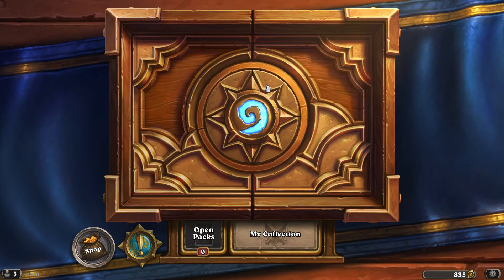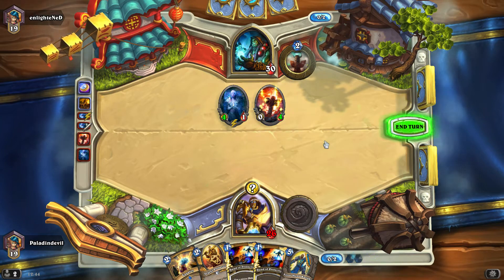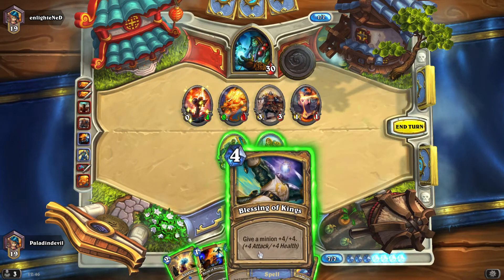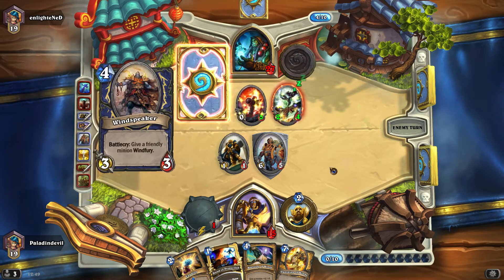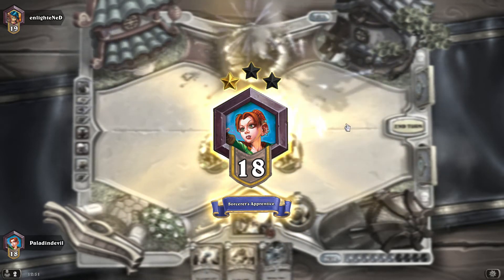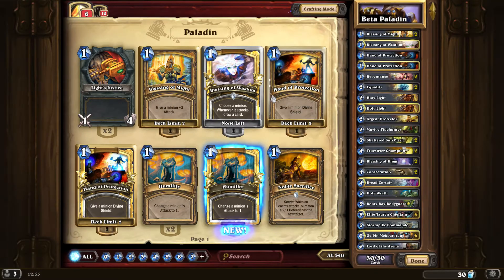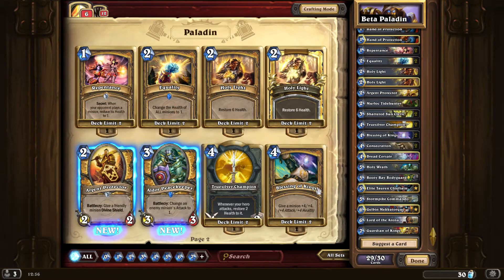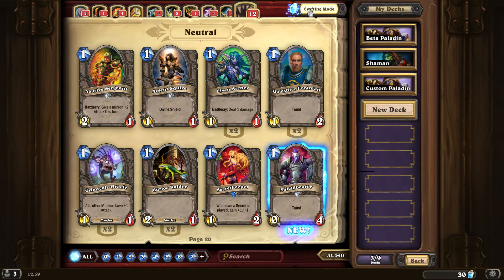Hearthstone | 1 | Say Hello To Hearthstone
I'm going to introduce you to Beta game called Hearthstone!!
If you like the game you can easily apply to open beta in this link :
(For EU)